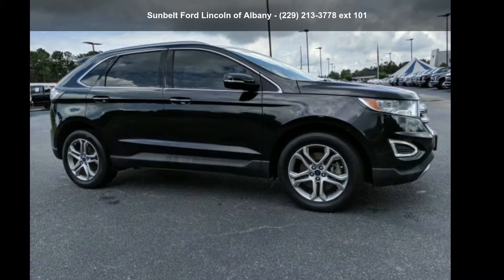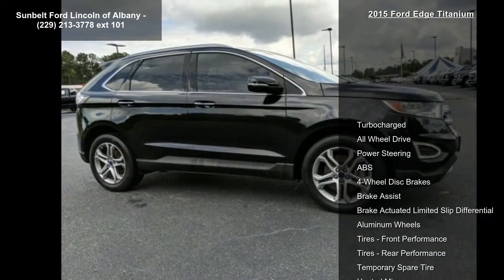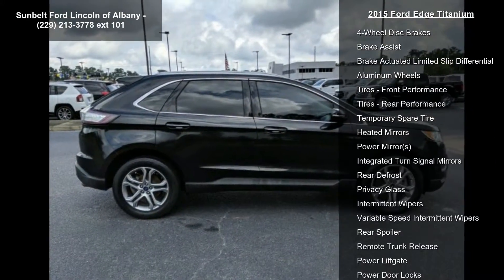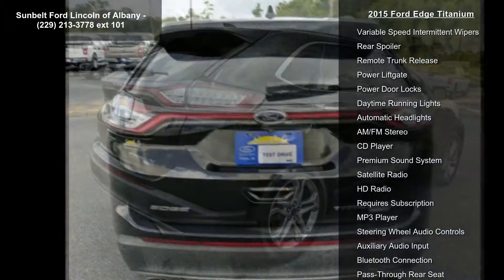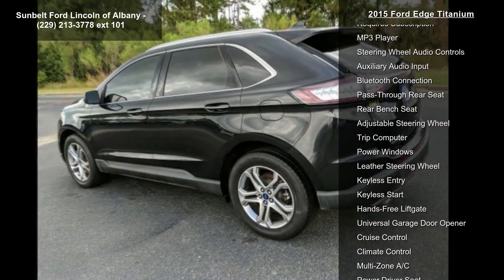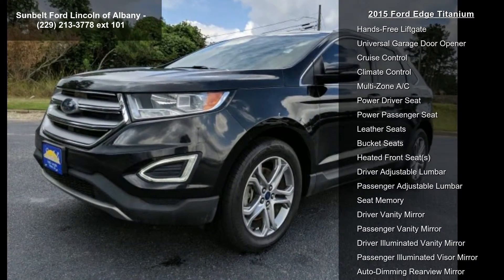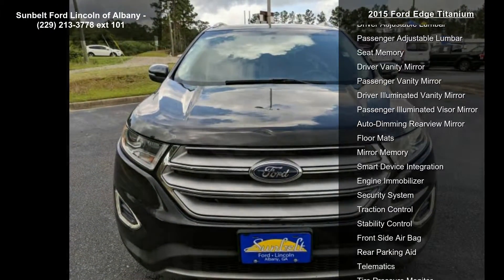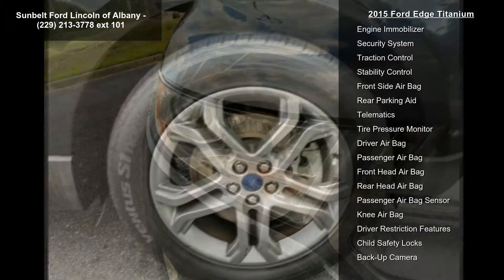2015 Ford Edge Titanium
Looking for a used car at an affordable price? Climb inside the 2015 Ford Edge! It prioritizes style, powertrain versatility and safety in an exceptional SUV package! Turbocharger technology provides forced air induction, enhancing performance while preserving fuel economy. This model accommodates 5 passengers comfortably, and provides features such as: leather upholstery, telescoping steering wheel, and air conditioning. You will have a pleasant shopping experience that is fun, informative, and never high pressured. Stop by our dealership or give us a call for more information.